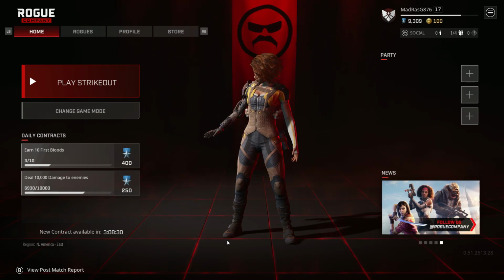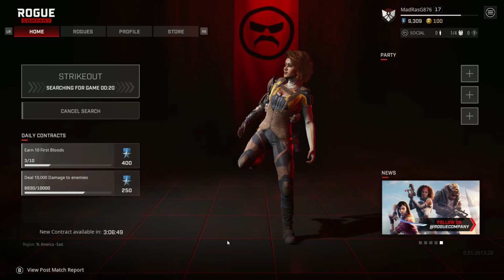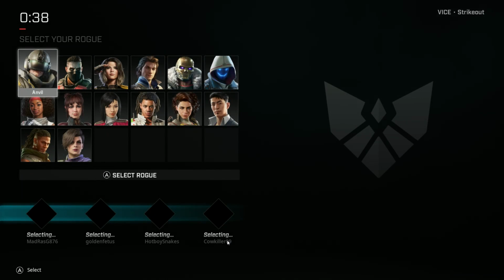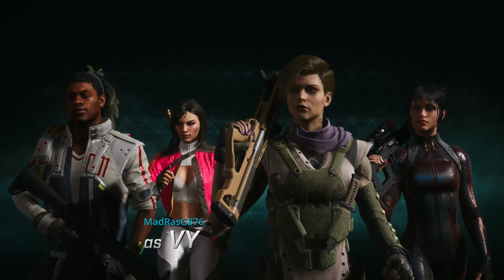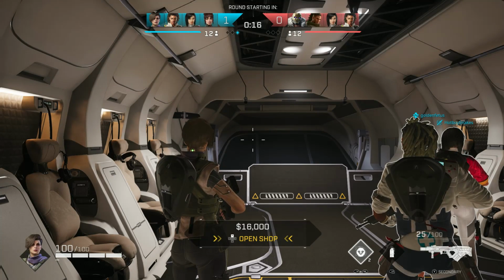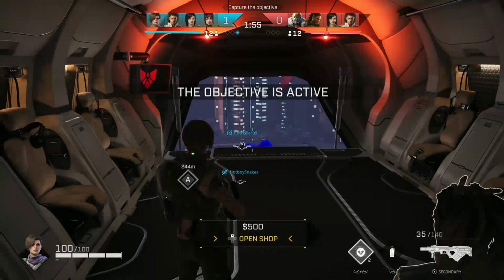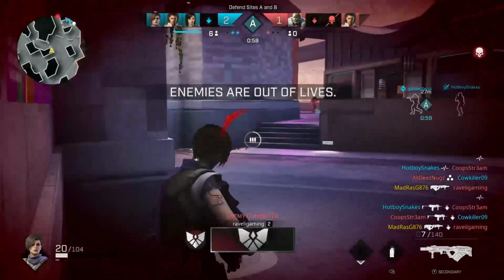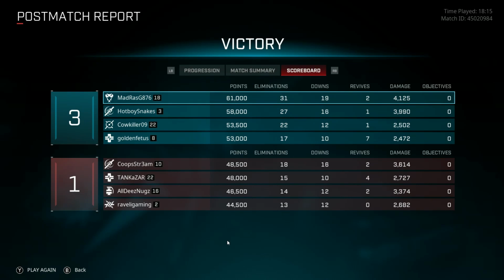Rogue Company (PC) - Vile Poison is soo good. Vy + Nightshade AR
Enjoy some Rogue Company gameplay featuring Vy and her Vile Poison ability.

Sorry for the choppy footage at "20:21" not sure what happened